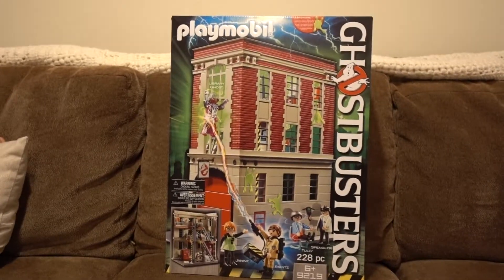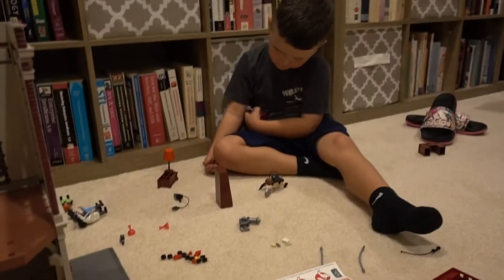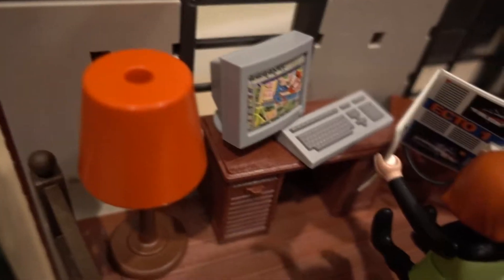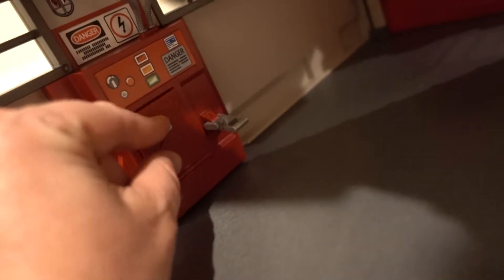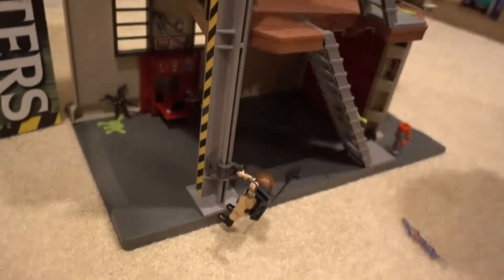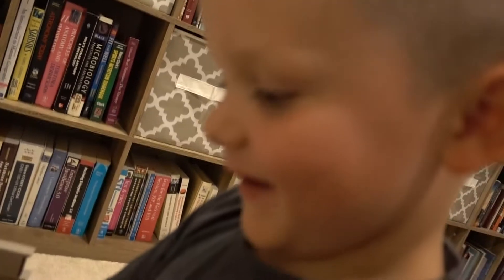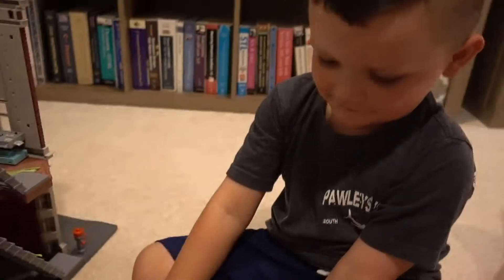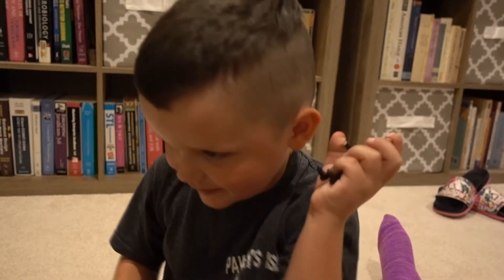Toy Review: Playmobil Ghostbusters Firehouse Playset!!!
Come along, Toy Buggies, as we open this amazing Playmobil set! We love Playmobil and we love Ghostbusters!